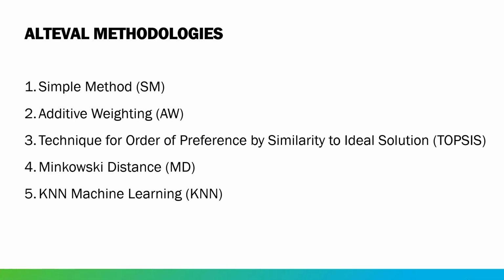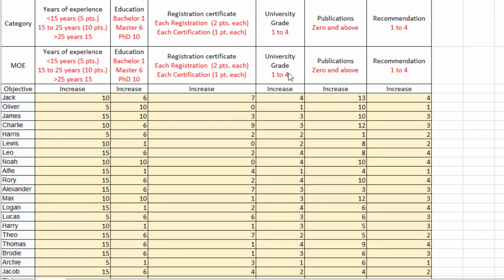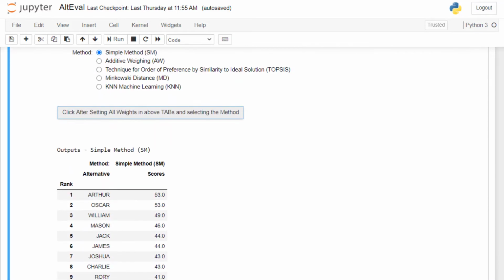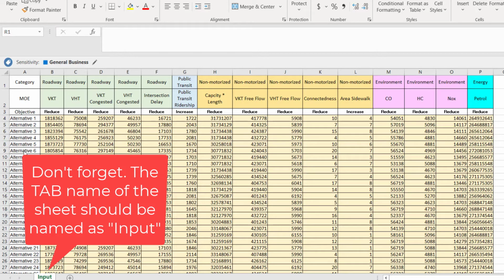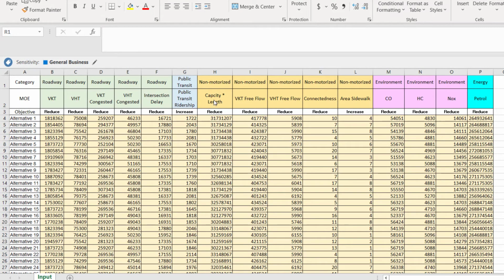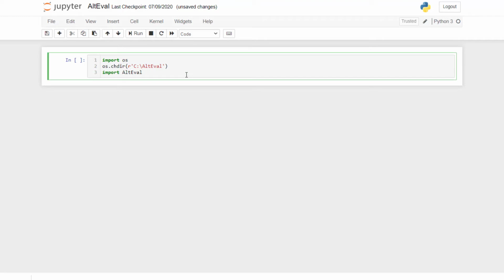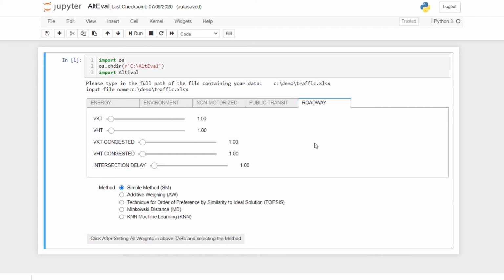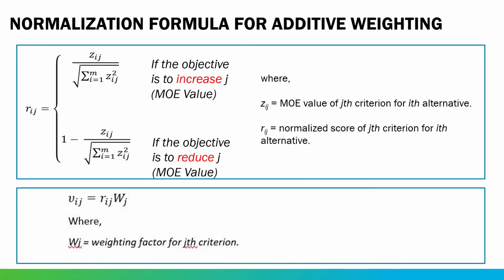ALTEVAL Tutorial – Part 02 – Simple Method & Additive Weighting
Part 2 of a 5-part tutorial on ALTEVAL covering Simple Method (SM) and Additive Weighting (AW). ALTEVAL is a user-friendly computer program developed for Multi Criteria Decision Analysis (MCDA) to explicitly evaluate alternatives. The program includes the K Nearest Neighborhood (KNN) Machine Learning algorithm which is designed to make an “educated guess” towards classifying an unclassified record. ALTEVAL includes different methods for conducting alternative evaluation and can be applied to many different fields.

ALTEVAL was developed as part of the Parsons Fellows Program by Hamid Iravani, Transportation Planning Director and Fellows Board Member.